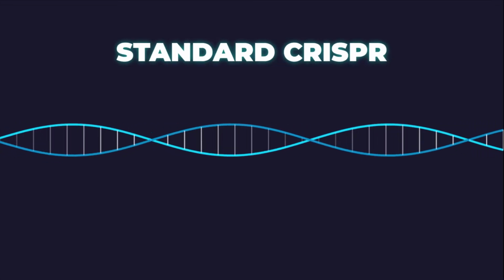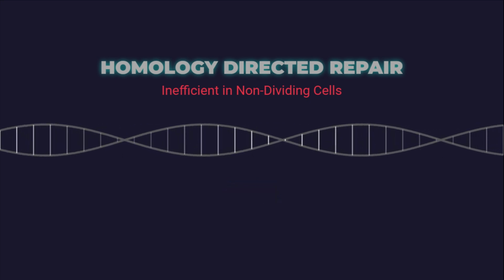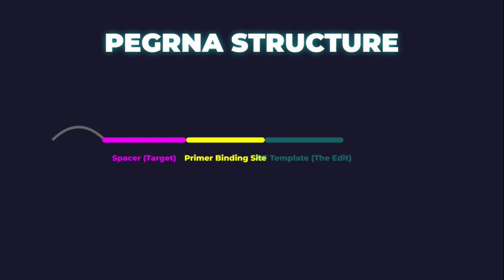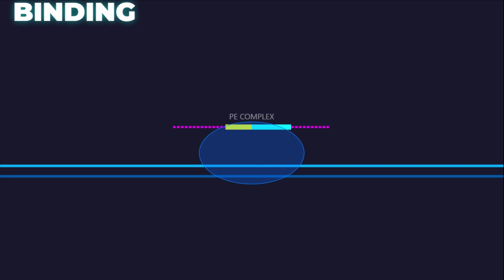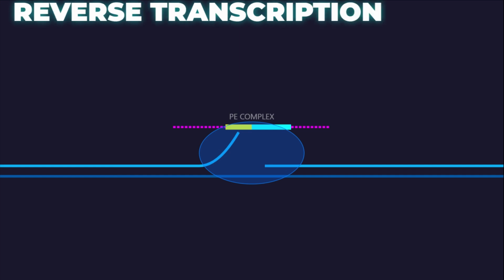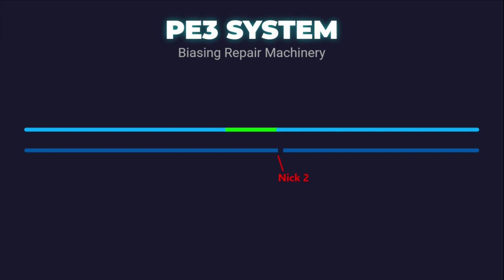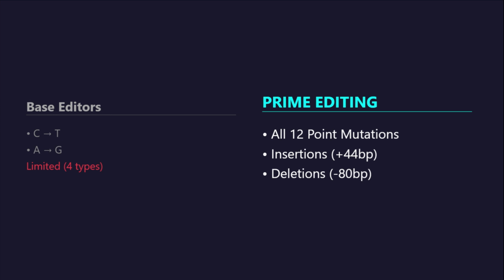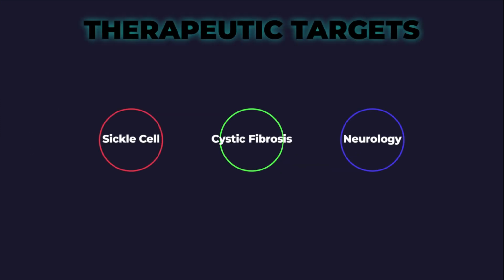Prime Editing: The Next Generation of Precise DNA Manipulation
Standard CRISPR-Cas9 relies on error-prone double-strand breaks, limiting its precision for therapeutic applications. This video dissects Prime Editing, the revolutionary fusion of a Cas9 nickase and a reverse transcriptase, which bypasses double-strand breaks entirely. Learn the molecular mechanism of the prime editing guide RNA, how the PE3 system achieves high efficiency, and why Prime Editing can correct nearly ninety percent of known pathogenic point mutations, offering unprecedented precision for genetic disease correction and agricultural optimization.

00:00: CRISPR's Double-Strand Break Challenge
00:55: Prime Editing: Nickase and RT
01:48: Targeting, Nicking, and Strand Invasion
02:31: Writing the Edit Sequence
03:18: Improving Efficiency with PE3
03:55: Precision Editing Capabilities
04:37: Therapeutic and Agricultural Applications